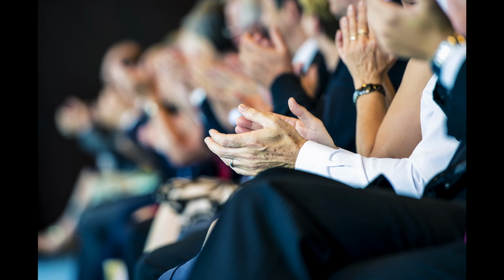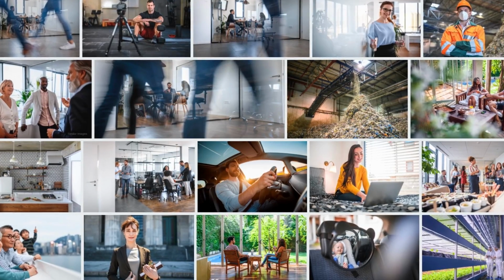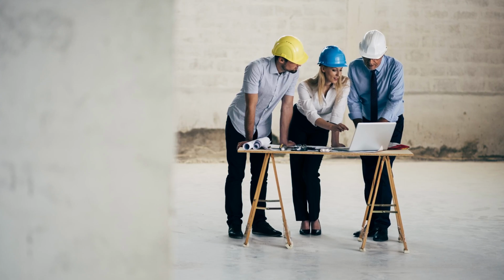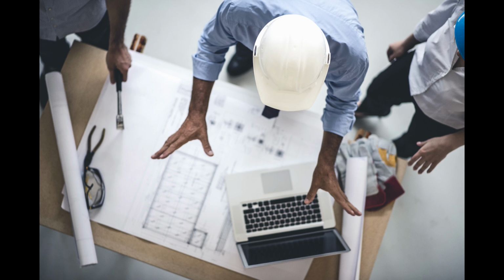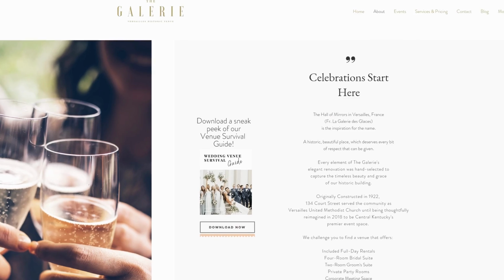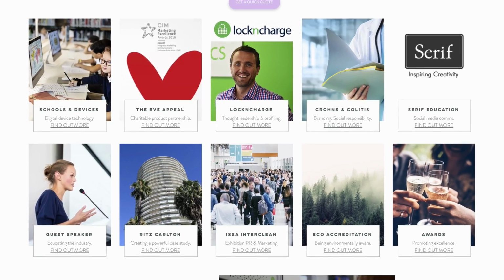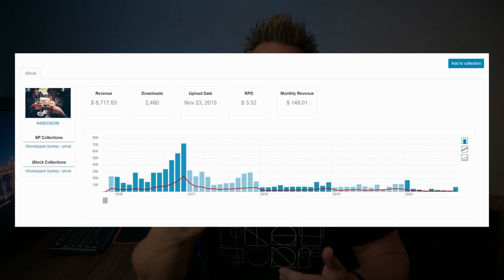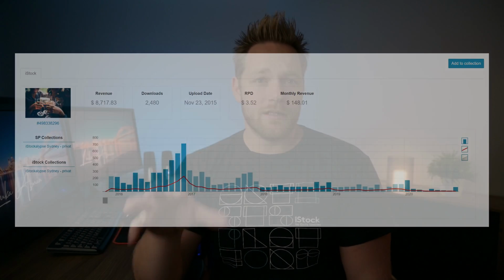My 3 BEST SELLING Photos on ISTOCK | Stock Photography Earnings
In this video, I am showing how much I earned with my three best-selling images on iStock and a few other things about stock photography.

Follow also other accout that I have with my brother: @azmanproductions

Gear I use to produce content for iStock:
Sony A7RIV
Sony A7SIII
Sigma 24-70mm f2.8
Sigma 35mm f1.4
Sigma 85mm f1.4
Camera cage for A7SIII
Memory card for photos
Memory cards for videos
Video recorder

Gear I use to make this videos:
CAMERA WITH KIT LENS
MOST USED LENS
AUDIO RECORDER
VIDEO RECORDER/MONITOR
MAIN LIGHT
SIDE/BACK LIGHTS
TRIPOD HEAD

Some links in my video description are affiliate links, that means I will make a small commission if you click them and make a qualifying purchase, but it doesn't cost you anything.

0:00 Intro
1:01 My best sellers
1:22 Why are these images selling?
2:04 Bestseller #3
4:24 Bestseller #2
6:39 Bestseller #1
10:13 Conclusion